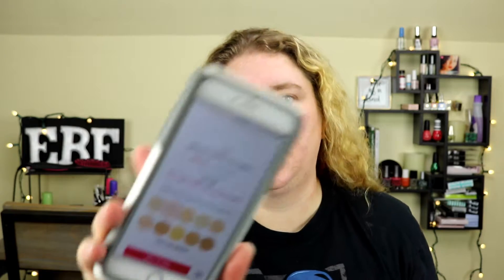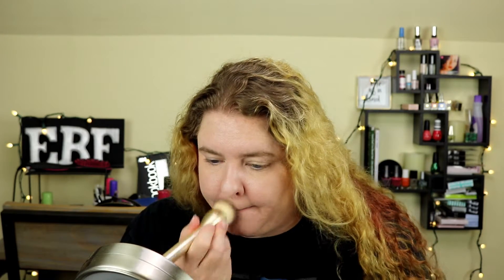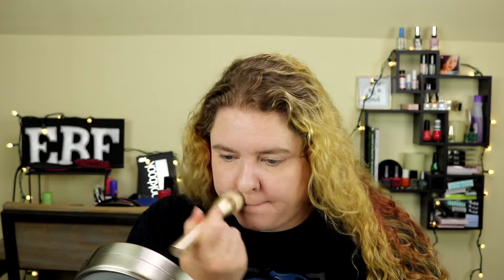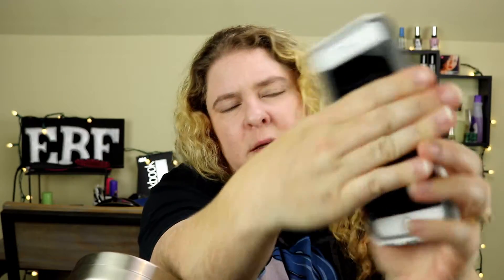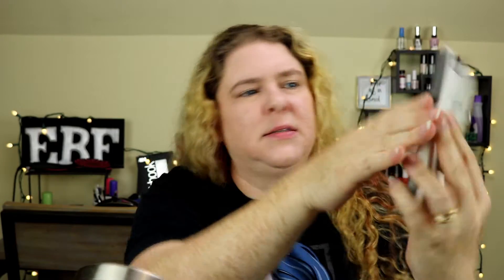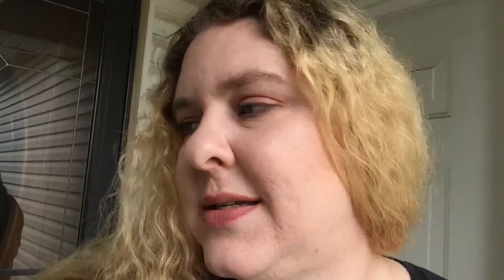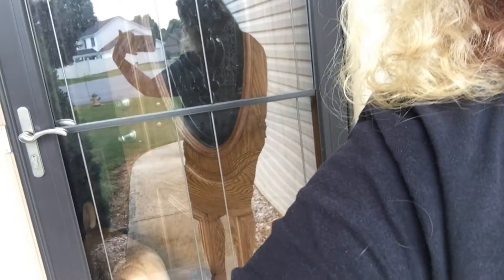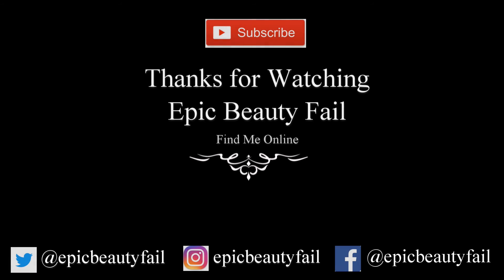Ulta Mineral Powder Foundation {First Impression Review and Demo} 5 days of Foundation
Yeah for coverage! For the first time this week I feel like I got at least some coverage on my face!